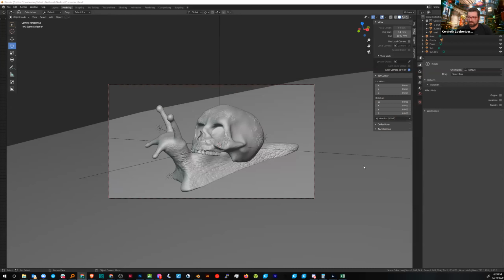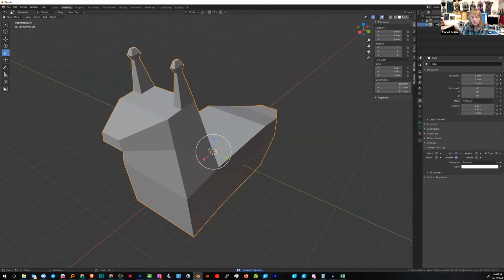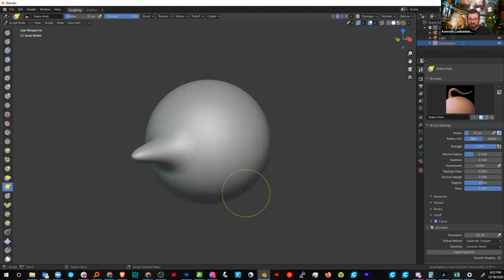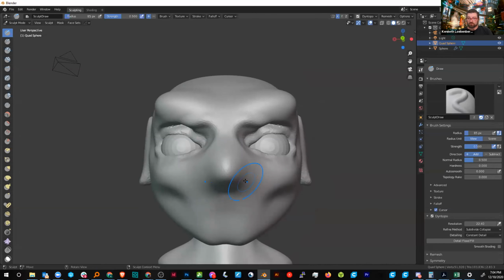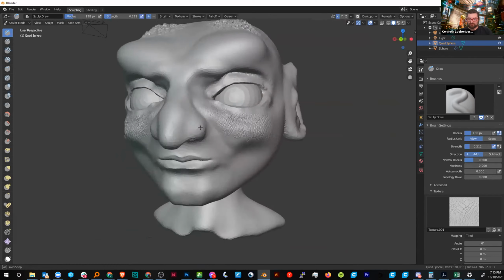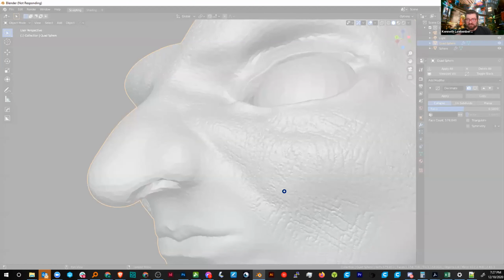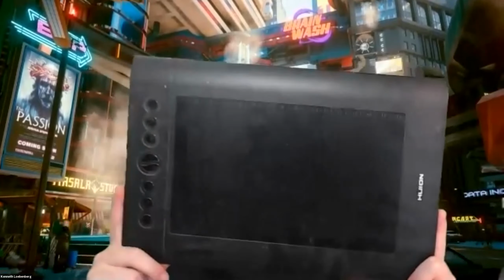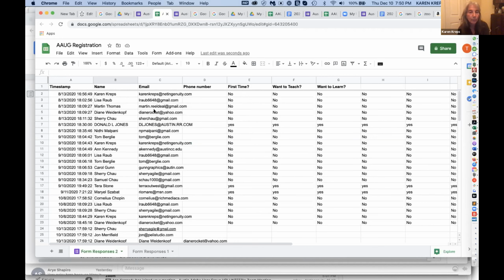3D Modeling using Blender and Photoshop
Kenneth Loebenberg presented via Zoom to the Austin Adobe User Group how to sculpt in the 3D modeling program Blender, from how to do basic shapes to sculpting and recurring using Photoshop.